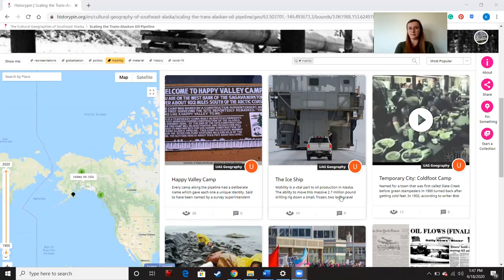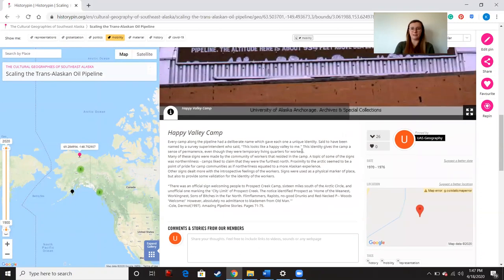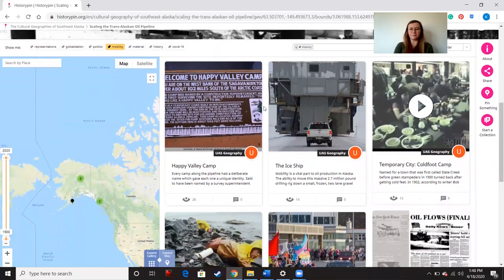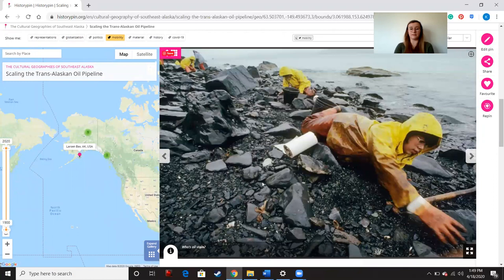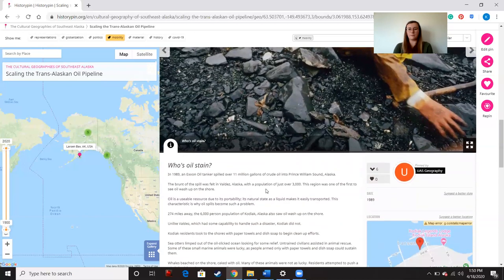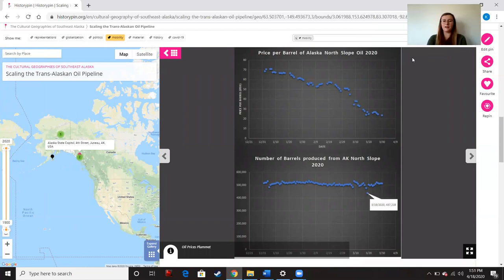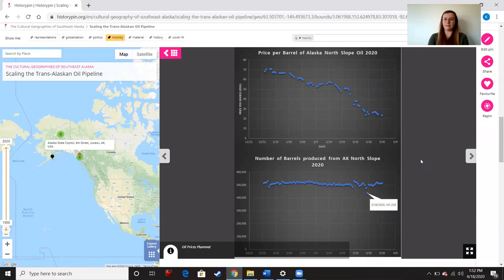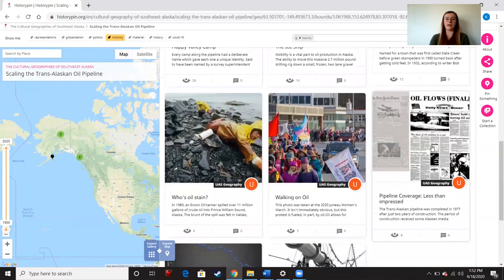Mobility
Addressing the politics of Mobility associated with the Trans-Alaskan Pipeline.